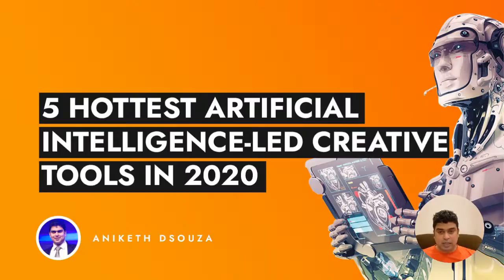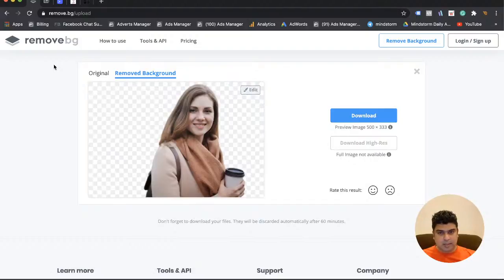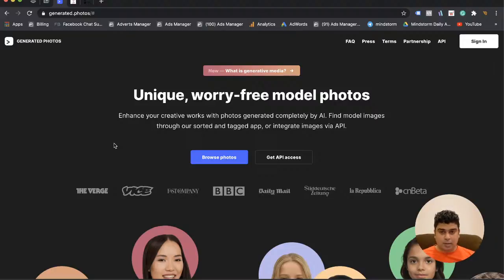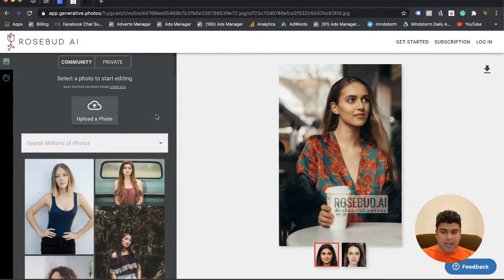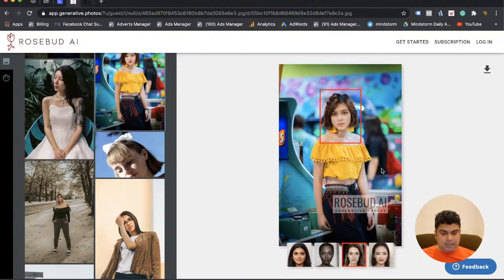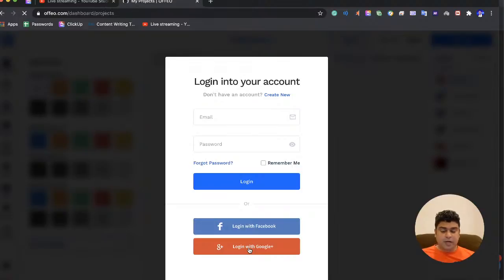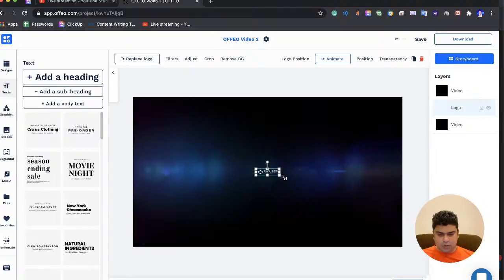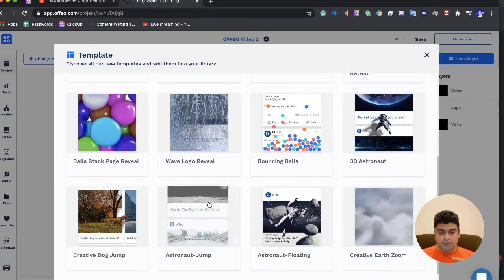🎬TuesdayTalks (Episode 7): 5 Hottest AI Creative Tools that are disrupting the world in 2020!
In today's Tuesday Talks, we will explore my favourite AI Creative tools in 2020!